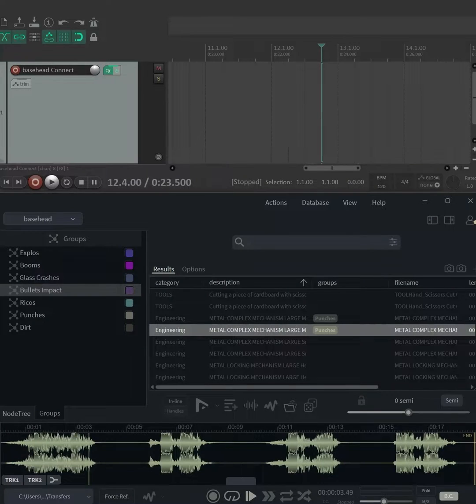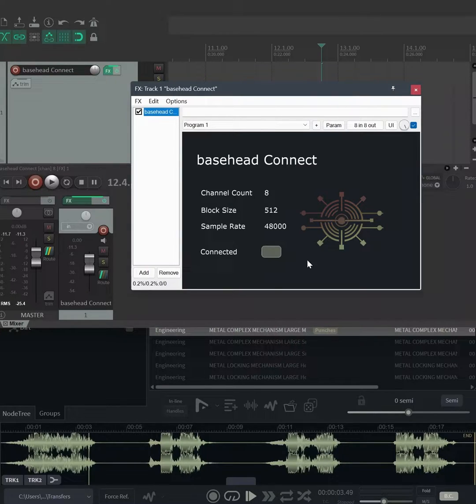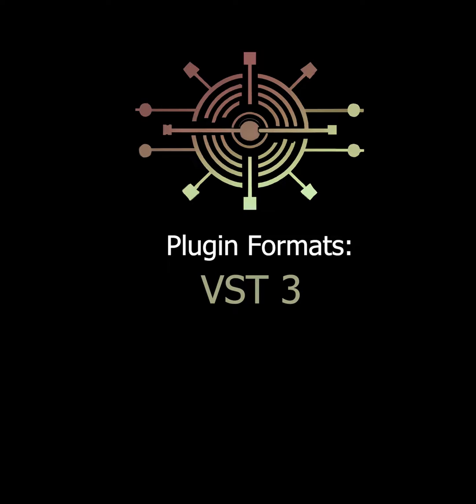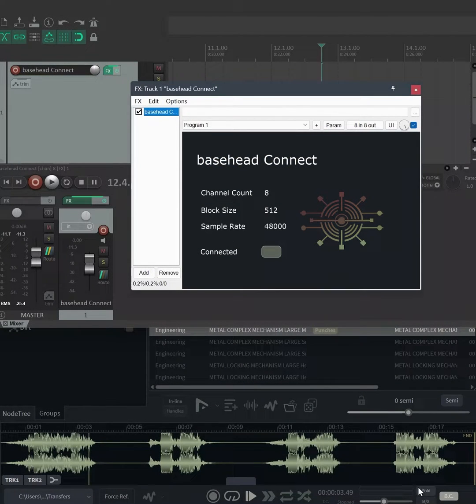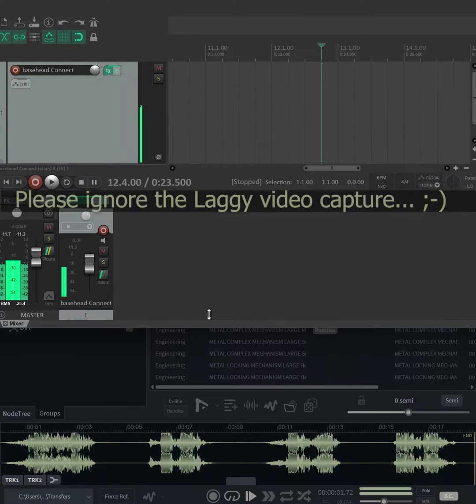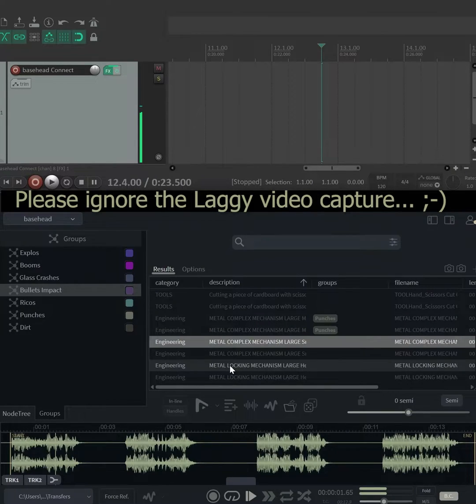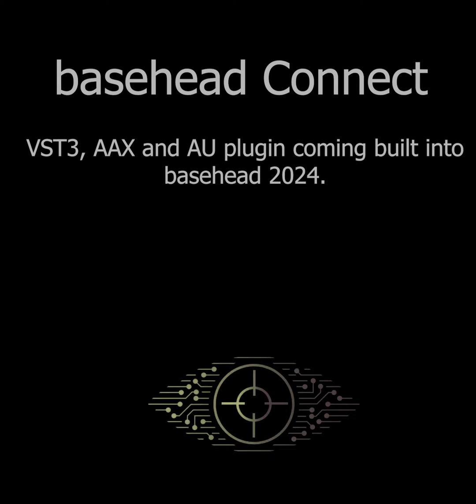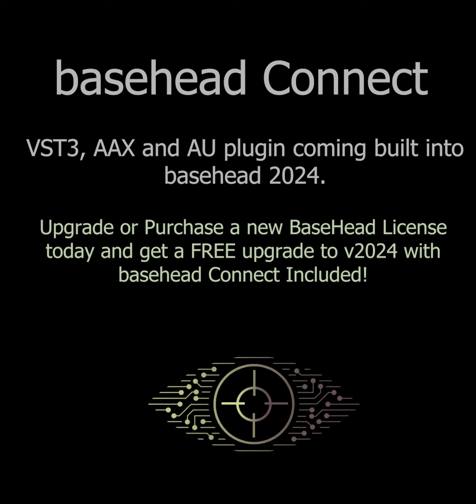basehead Connect Streaming DAW Plugin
New 8 channel VST3, AAX and AU plugin built into basehead v2024 that allows streaming up to 8 channels of audio directly to any DAW with this plugin loaded.  The Ultimate ReWire replacement.